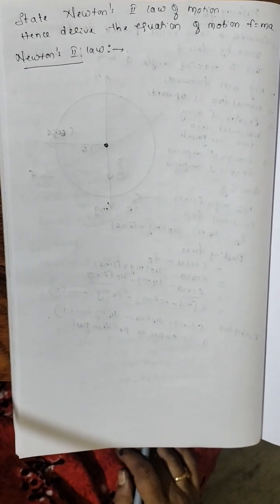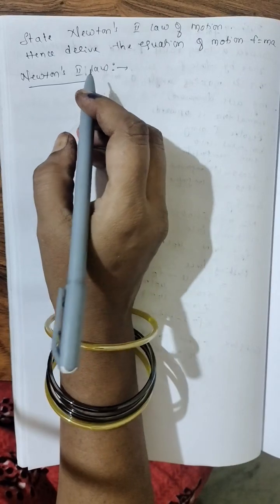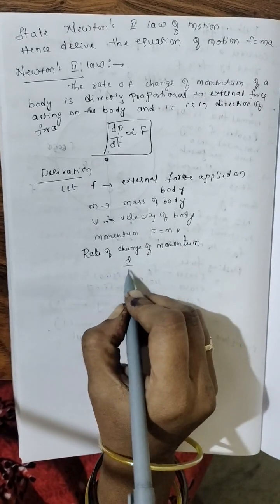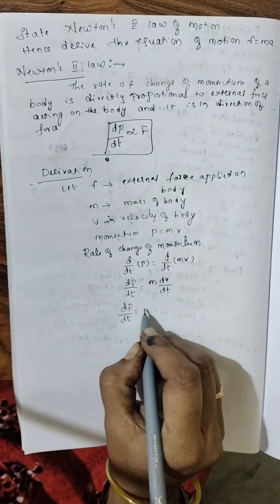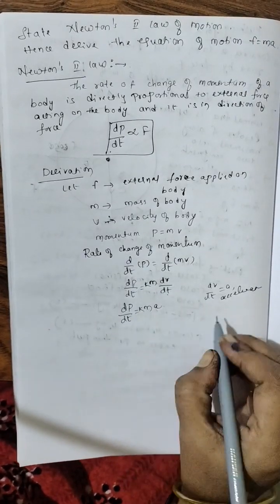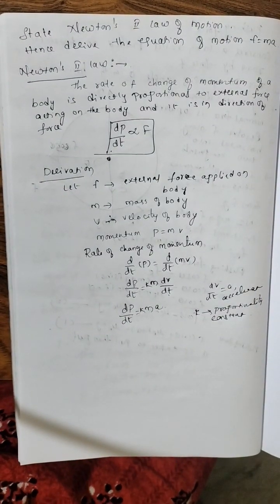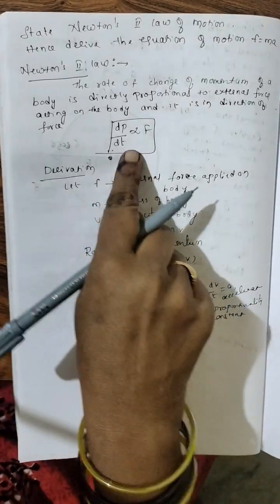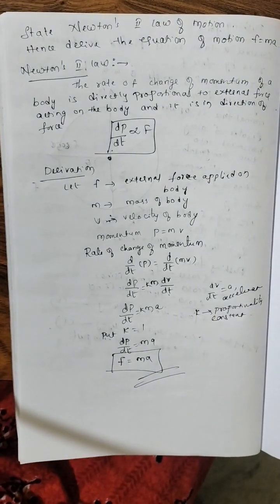Class 11.... Newton's II law.... Derivation of F=ma